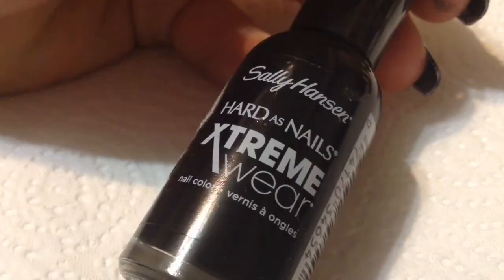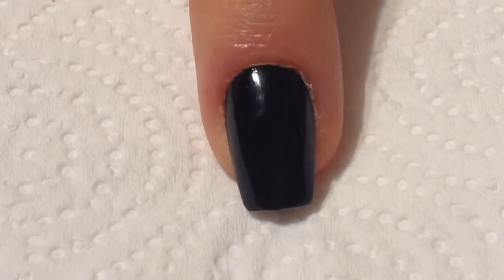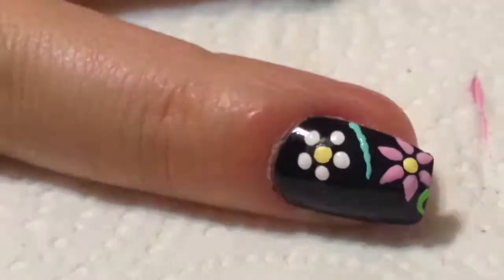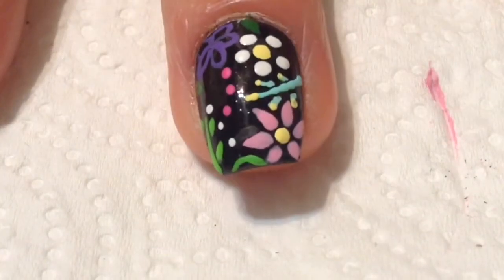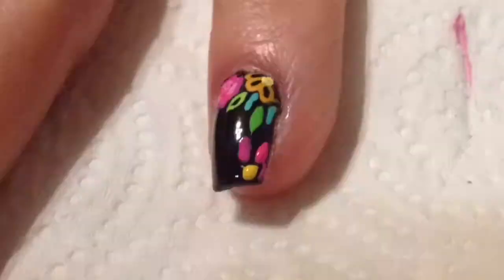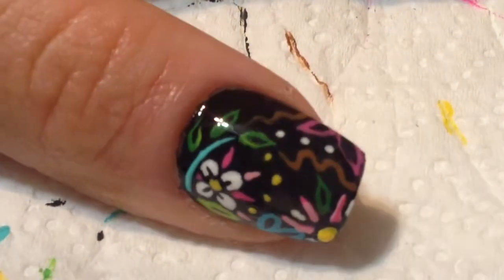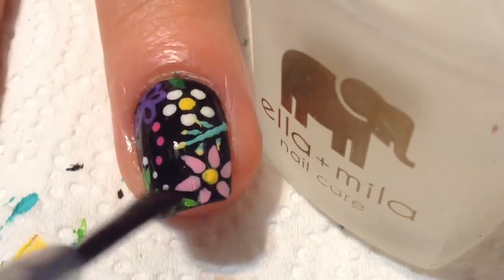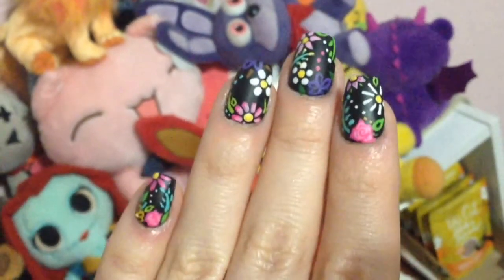Easy Flower Nail Art ♡🌸💗💙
I decided to do some simple easy nail art insired by flowers, Mexican Talevera Pottery, and .. well... Spring lol I want to make more easier simple nail art tutorials that are somewhat beginner friendly and anyone can do them. So yee..

I hope you like today's nail art.. now if you'll excuse me I must follow a damn train ♡

Here's All the colors of acrylic paint I used to do the Nail Art w/ ♡:
- 20636E Real Red
- 21470E Ripe Tomato
- 20764E Apricot
- 21964E Lemon
- 20740E Parakeet
- 21347E Wintergreen
- 20774E Aquamarine
- 21482E Bimini Blue
- 21360E Turquoise
- 20595E Concord Grape
- 21466E Honeysuckle Pink
- 20591E Bright Magenta
- 21889E Pink Eraser
- 20216E Fuchsia
- 20254E Diva Pink
- 20580E Pewter Grey
- 21392E Granite Gray
- 21885E Jet Black
- 21884E Snow White

&& the only nail polish used was a white nail polish, quick dry & matte top coat ♡